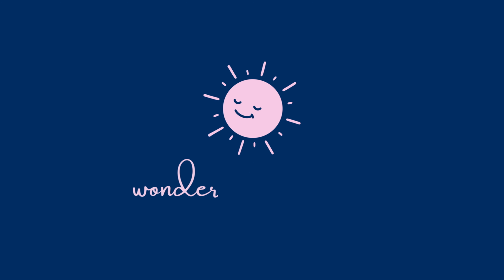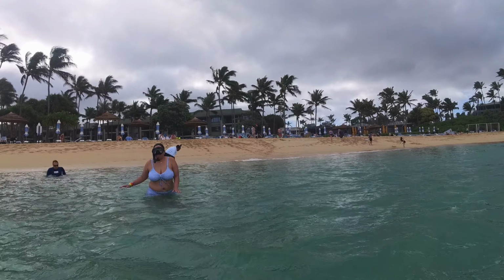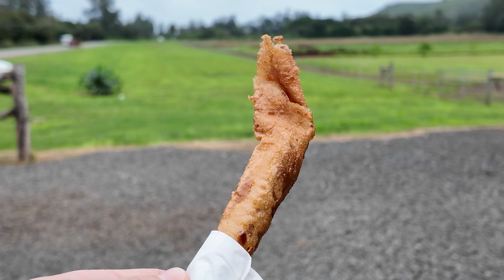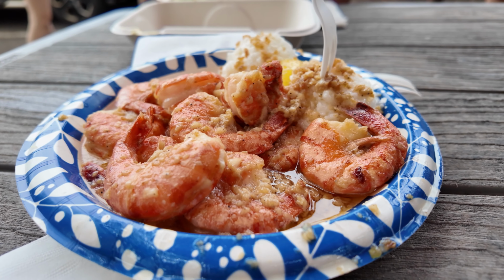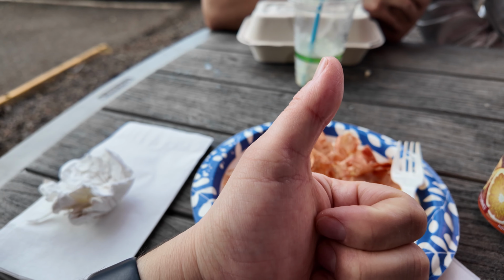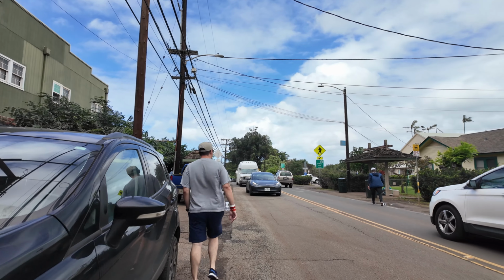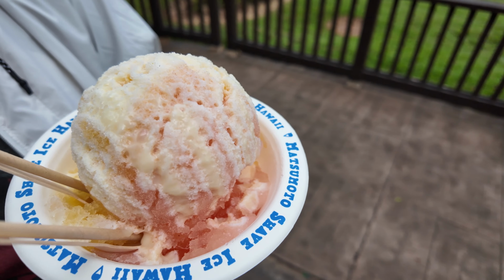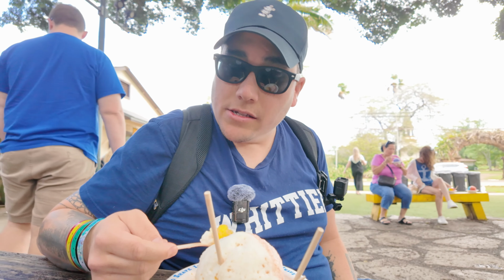Food is Just Better on the North Shore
Were back on the North Shore, doing some snorkeling and some eating. This time around we tried out the famous Giavannis shrimp drunk and the other touristy Matsumotos Shave Ice.